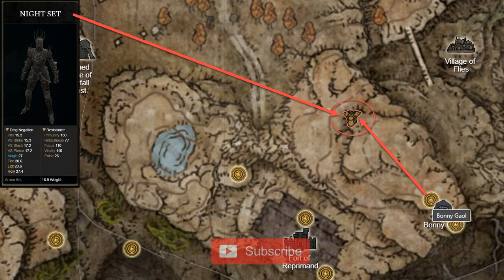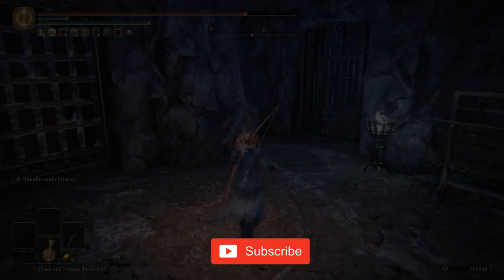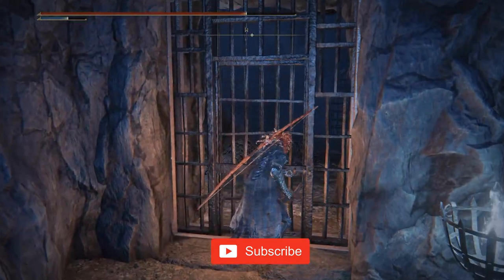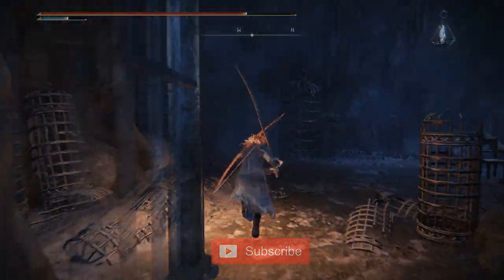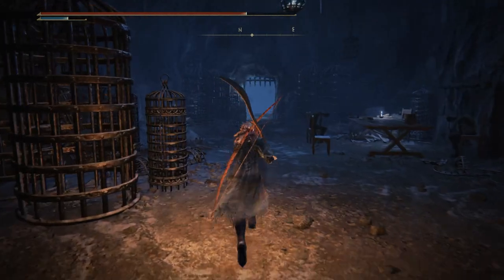Elden Ring Shadow of the Erdtree Night Armor Set Location Guide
Looking for the Night Armor Set location in Elden Ring Shadow of the Erdtree? This guide will show you exactly where to find it in the game.

The Night Set is a complete set of DLC Armor added to Elden Ring by the Shadow of the Erdtree DLC. You can get the Night Set by picking up an item from a guillotine found on a hidden floor near the last jar elevator in Bonny Gaol. This armor set includes the Helm of Night, Armor of Night, Gauntlets of Night, and Greaves of Night.

Hashtags 🎯